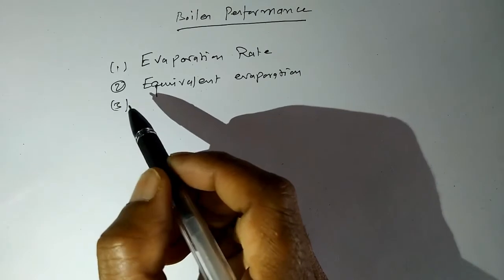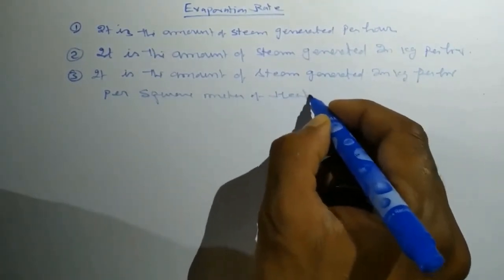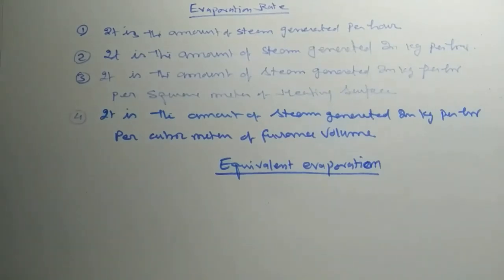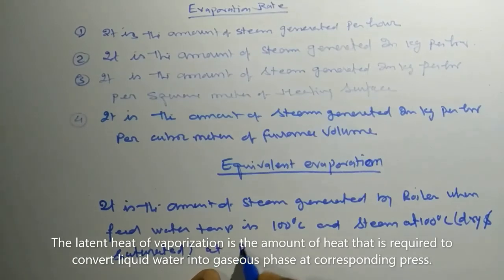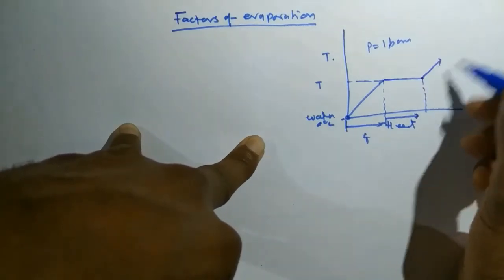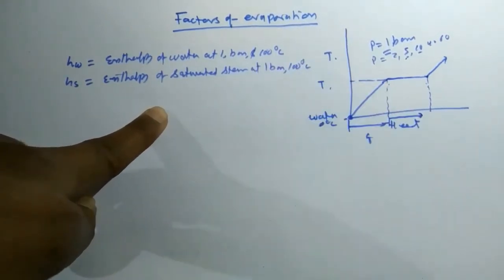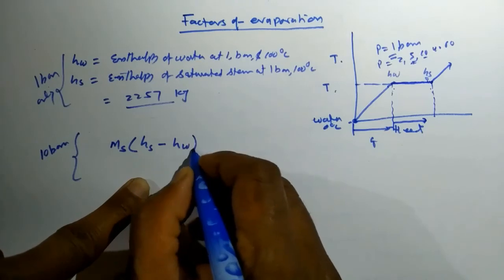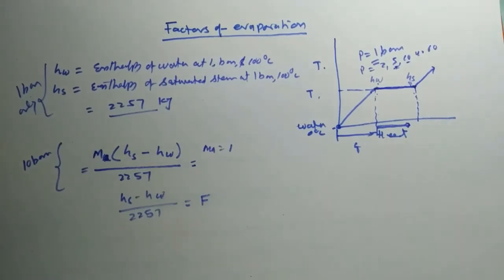boiler performances, Evaporation Rate , Equivalent Evaporation , Boiler Efficiency.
This lecture discussed about Boiler performance , there is no single way to check the performance of the boiler so more than one method are used to check the performance of boiler. The  method of checking of the performance of boiler ,  like Evaporation rate , Equivalent evaporation,  Factors of evaporation , Boiler efficiency and Overall Boiler efficiency are explained. The performance of boiler is also depends upon the accessories of the boiler.